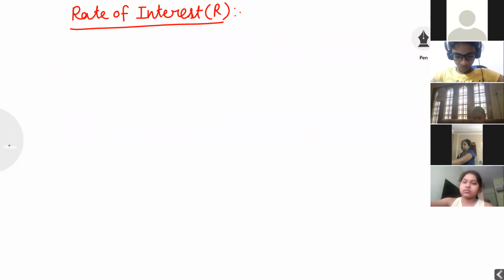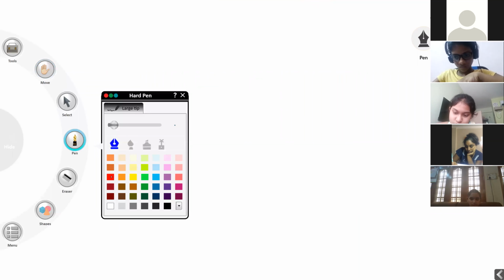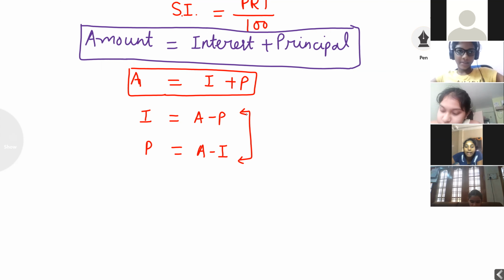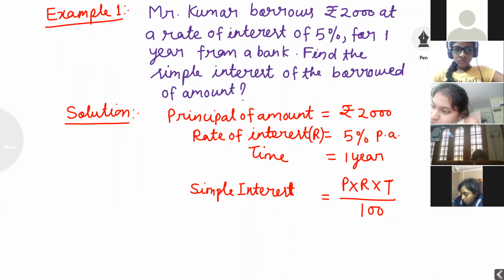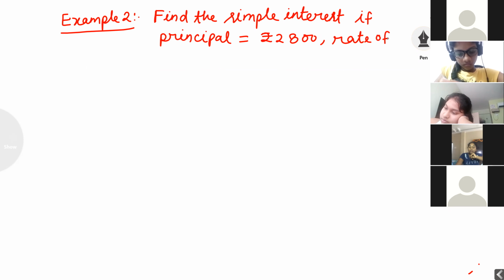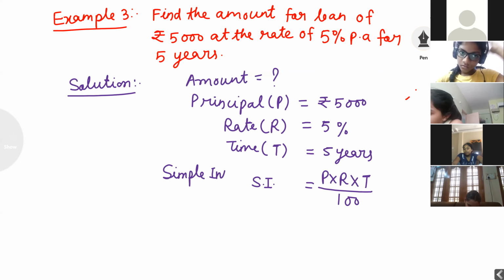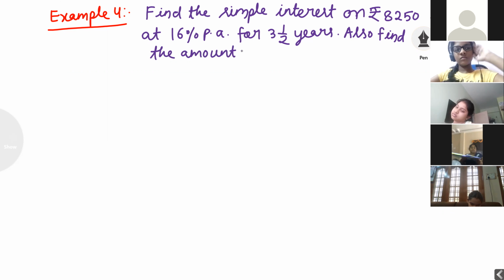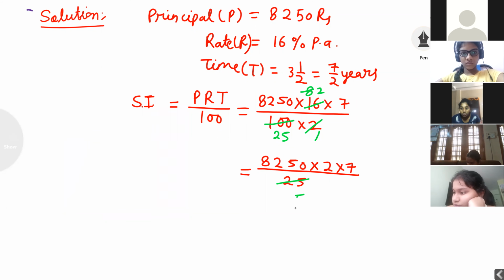Grade -7_Maths- Simple Interest- 25/08/2020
Calculation of Simple Interest